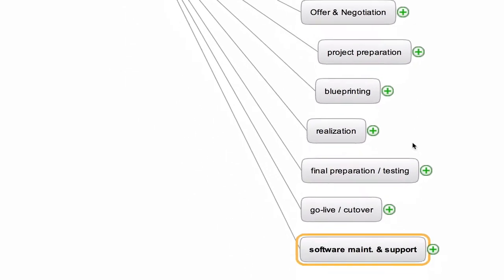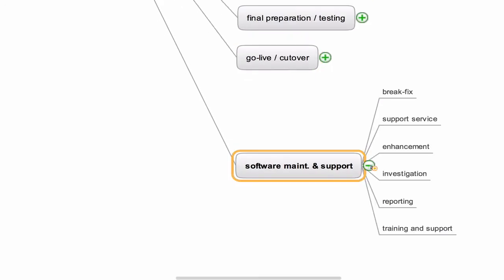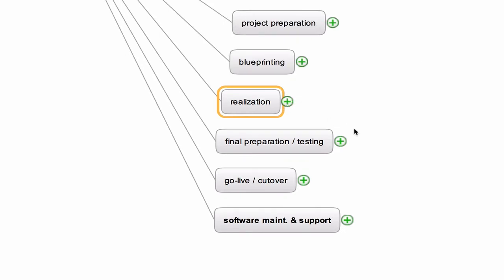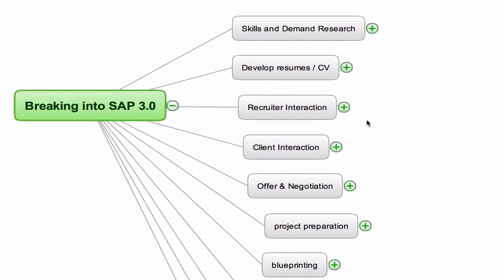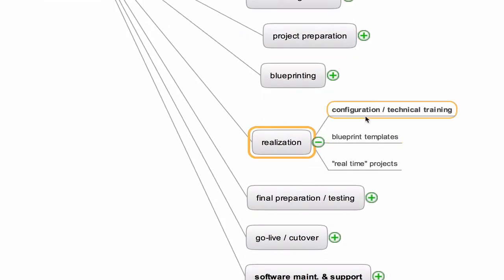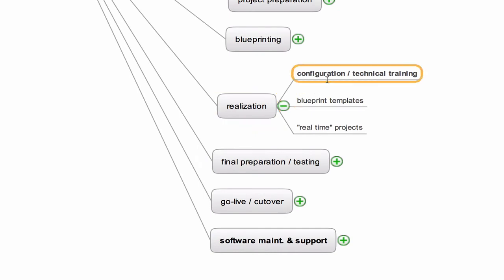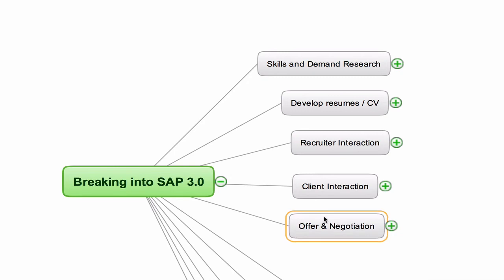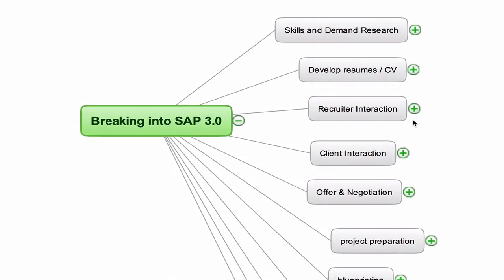Conventional SAP Training covers very little !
the SAP training in today's market covers less than 5% of what you need to know to get a job in SAP. SAP training expert Jim Stewart explains the problem with the industry's current approach to SAP training.